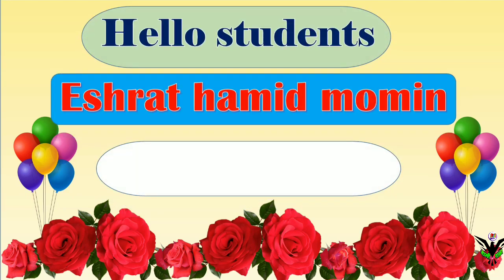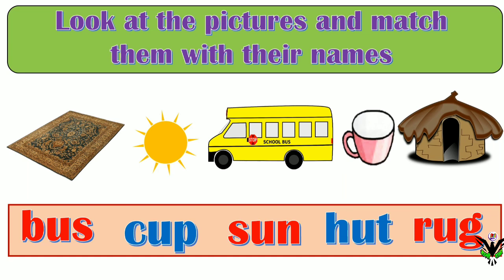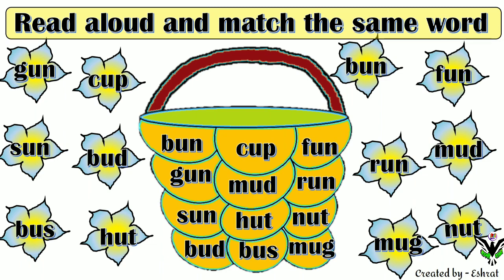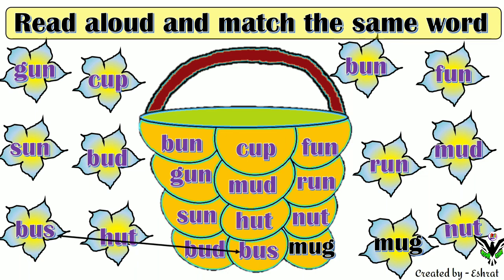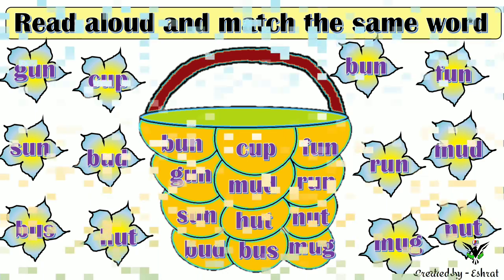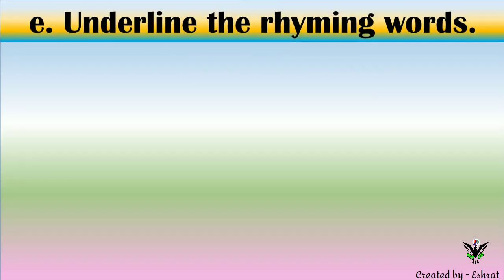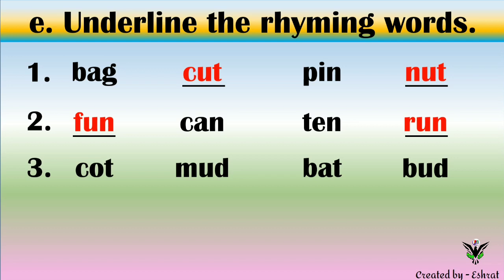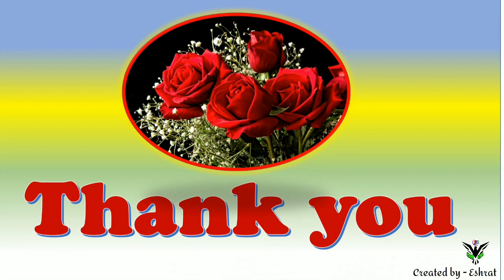Word basket 4.5 std.2 English page 55 | इयत्ता दुसरी इंग्रजी वर्ड बास्केट पान नंबर 55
Momin Eshrat Hamid (Indapur) pune आमची शाळा